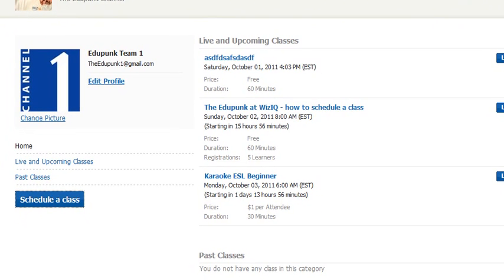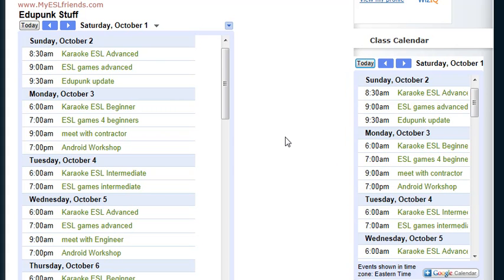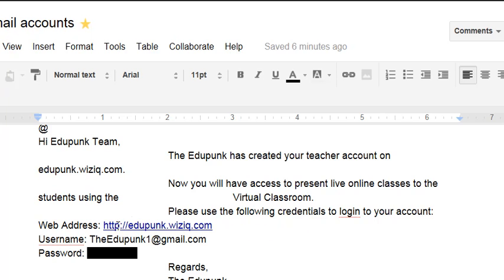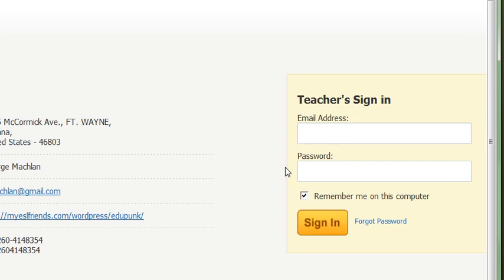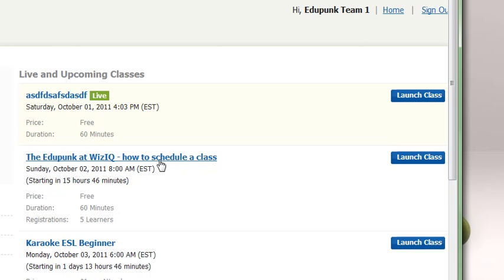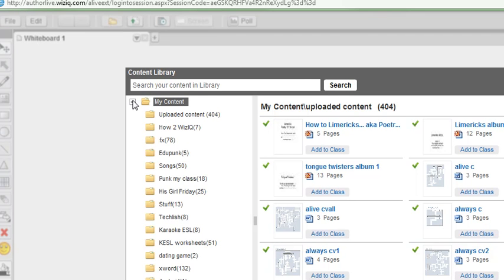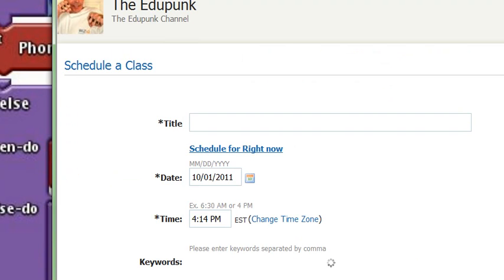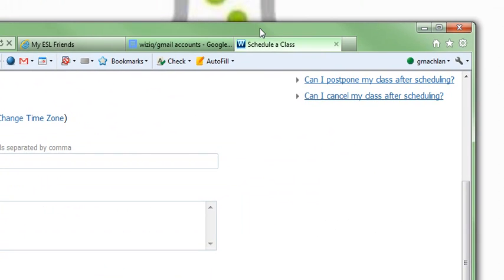Edupunk_Class_Launcing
Launching a class on WizIQ for the Edupunk Channel
This is our early beta testing of The Edupunk Channel as a distinct organization.  I hope we will have a better system soon but for now, this should help you guys get your classes launched.